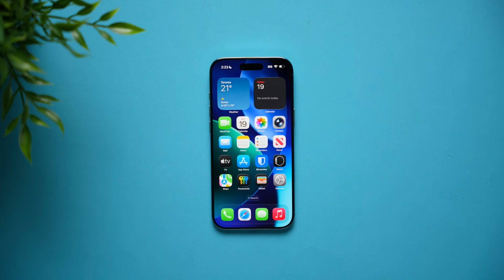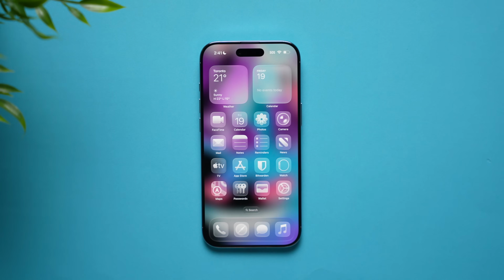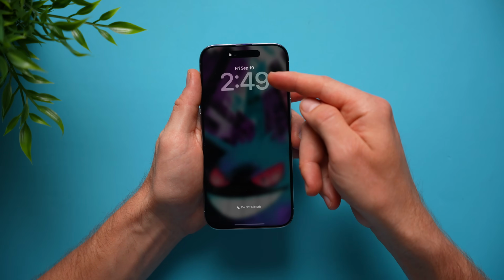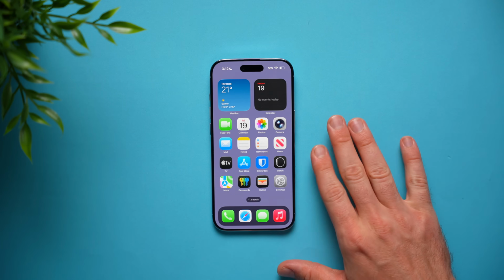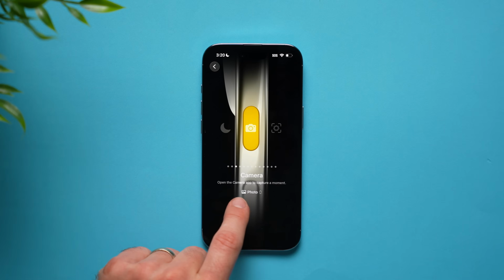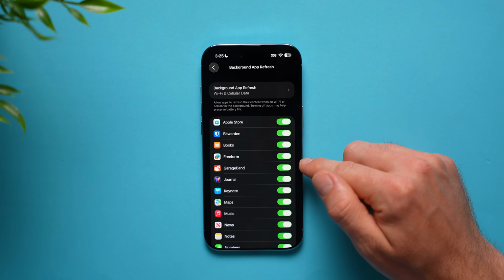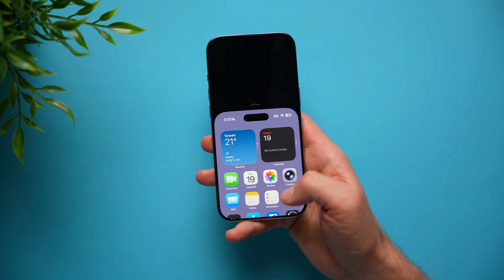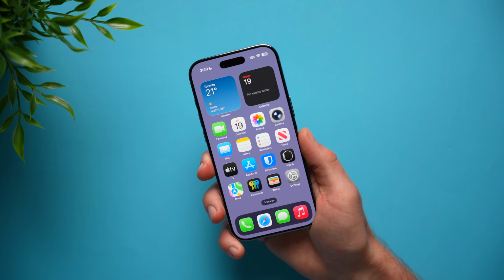iPhone 17 & 17 Pro: First Things To Do!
Today I am showing you all the first things you need to do on your new iPhone 17 and iPhone 17 Pro!

➤ Connect!

➤ Chapters
00:00 | Intro
00:19 | Don't miss on any new features!
00:45 | Spacial wallpaper
01:20 | Lockscreen shortcuts
02:10 | Liquid glass icons
02:44 | Icon Tinting
03:21 | Reduce transparency
03:46 | Everyone do this!
04:20 | Always on display.. always on
04:41 | AOD Wallpaper
05:13 | New selfie camera
05:42 | Dual capture
06:03 | Screen attention
06:44 | Autofill Passwords
07:20 | ChatGPT
08:39 | Action button
09:32 | Why is this still not default..
09:57 | Adaptive power
10:45 | This is a waste of battery
11:28 | Better cameras
12:03 | Stop useless notifications
12:47 | Phone too big? Do this..
13:37 | Haptic keyboard
14:30 | Backtap